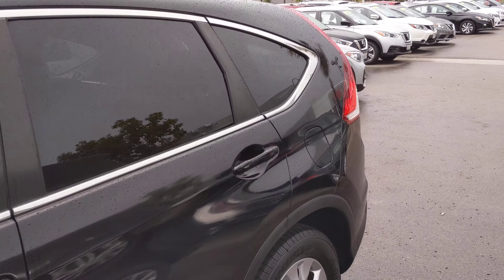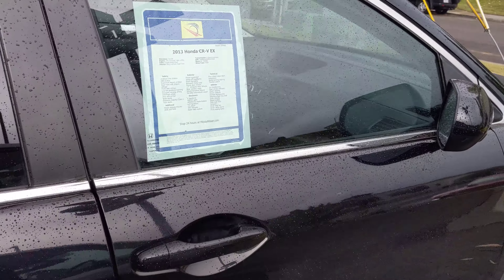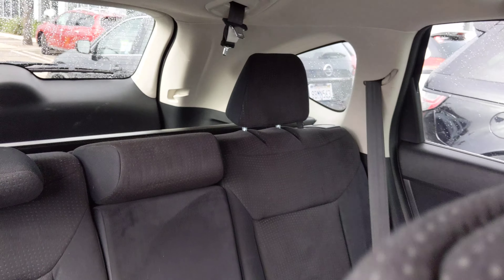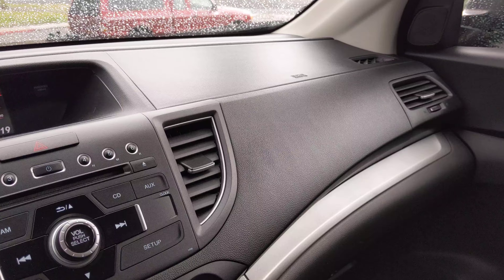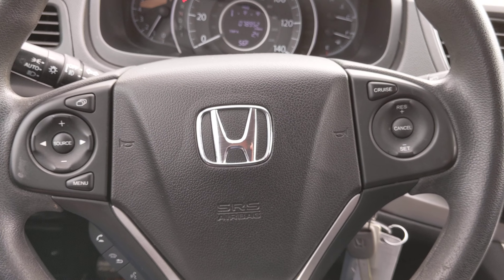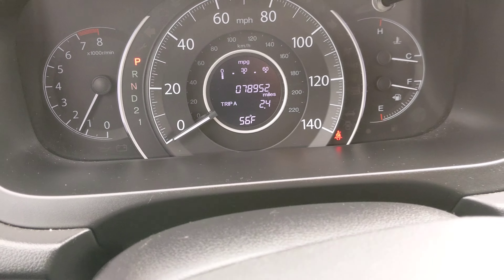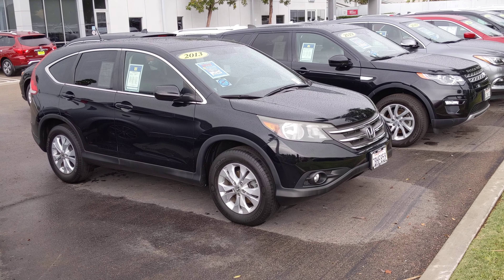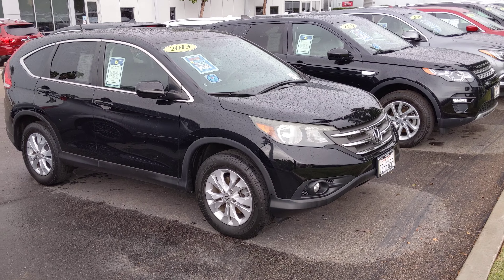2013 Honda CR-V Ex - Luca @ Mossy Nissan in Poway